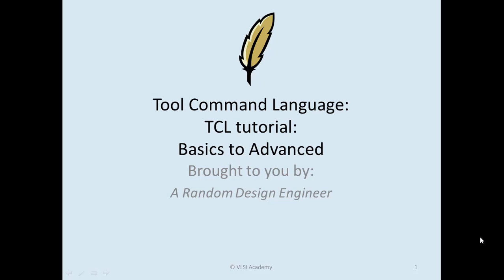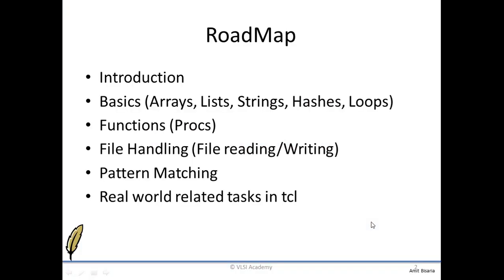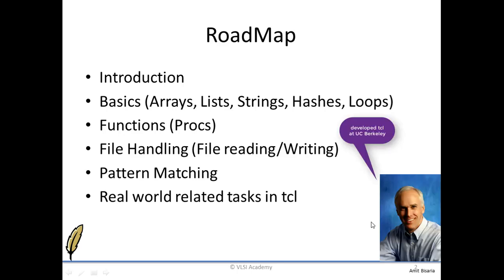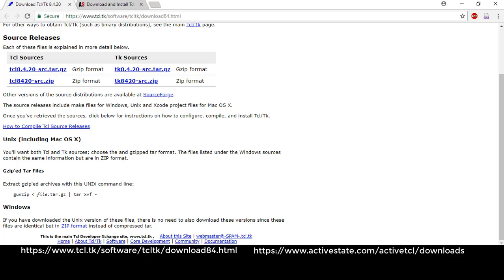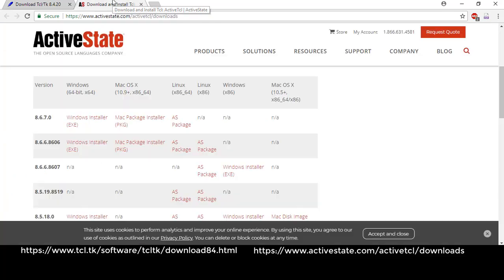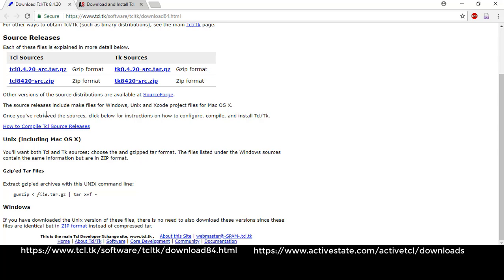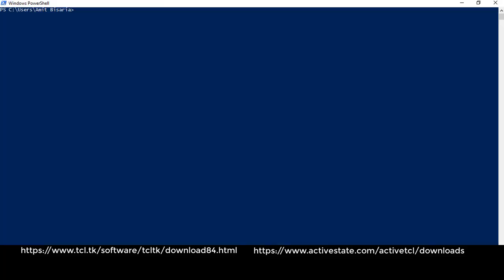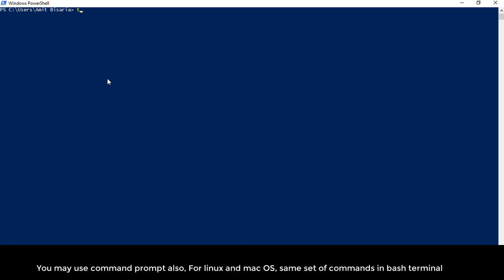Tcl Introduction: Installation and Download | tcl scripting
tcl scripting introduction: this video tells about reliable sources to download the tcl and install